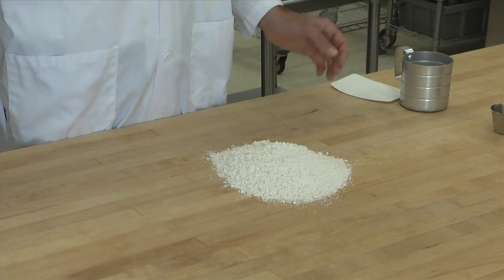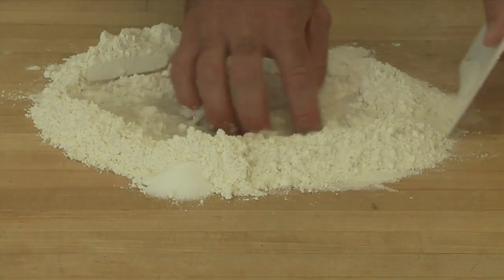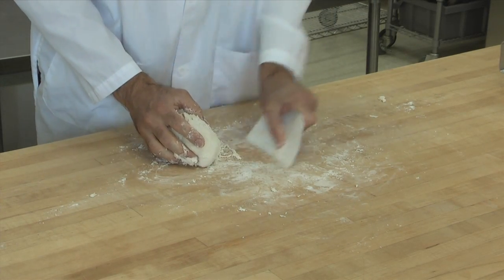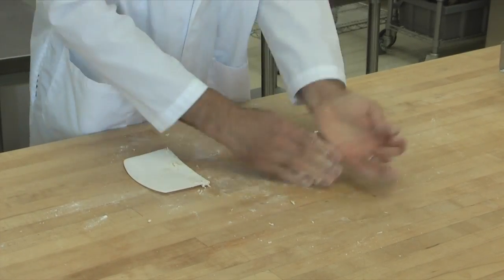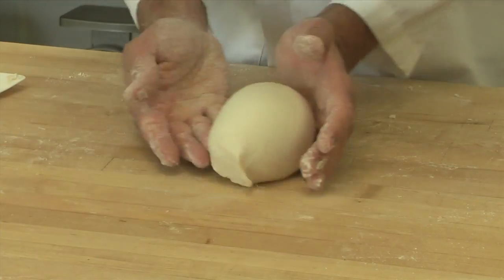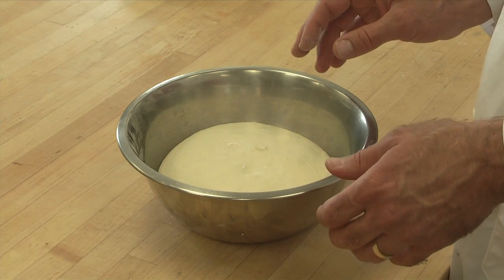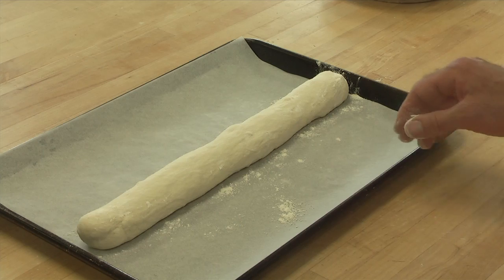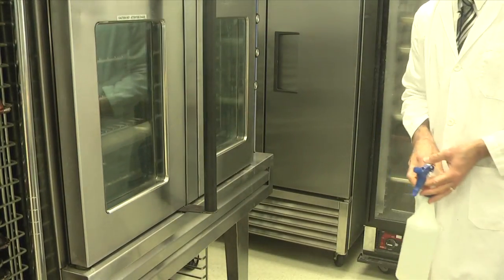Baguette - How To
BYUI Food Science - How to